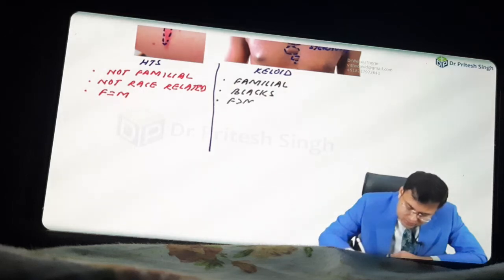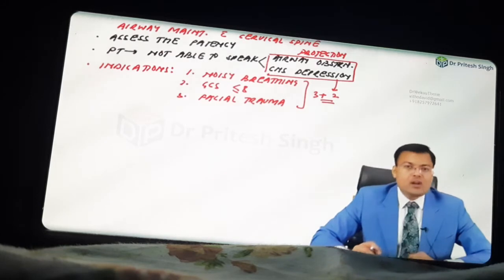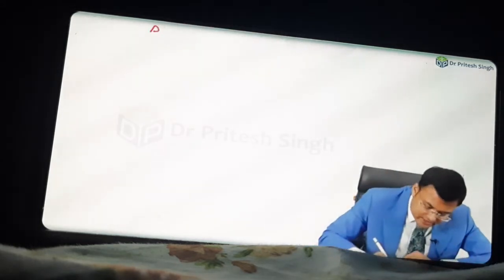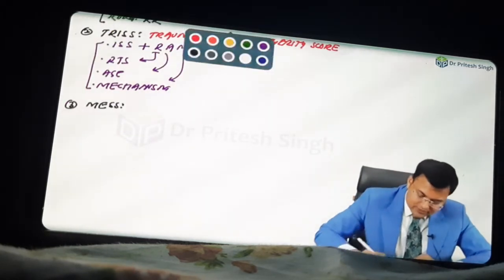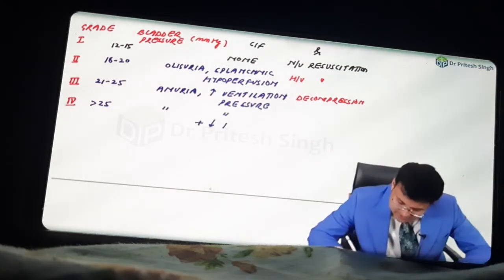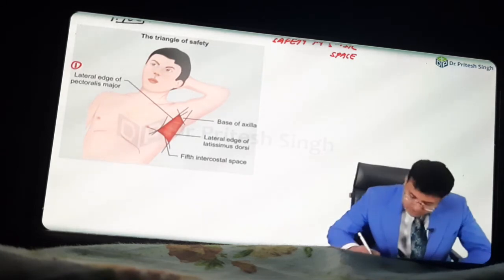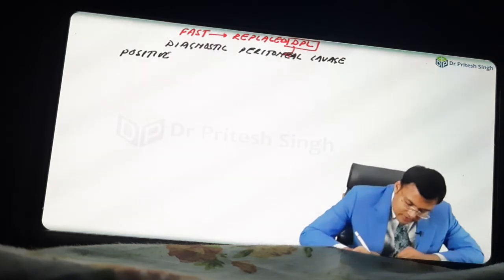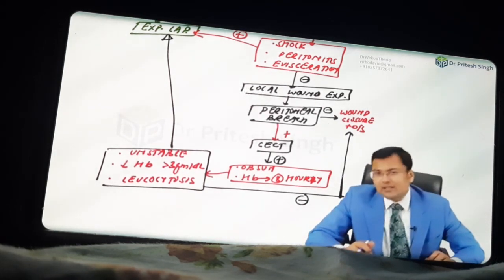surgery revision fmge 1